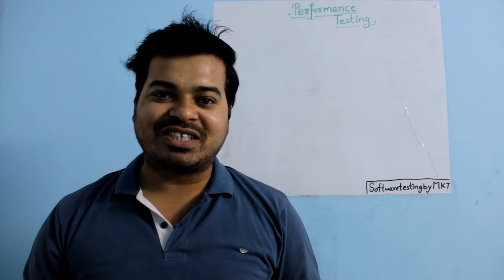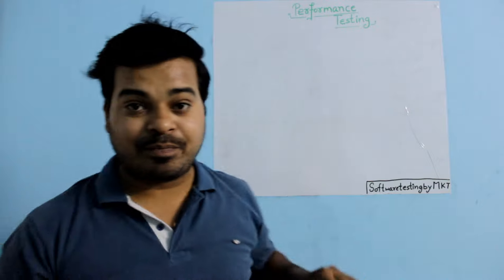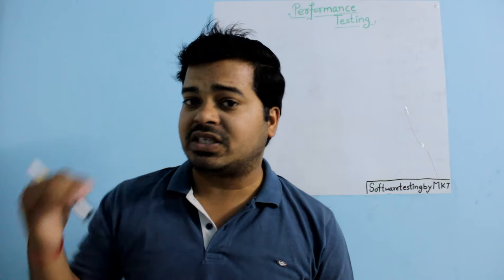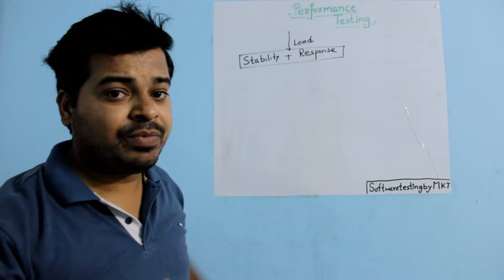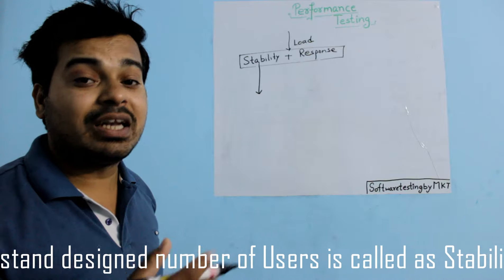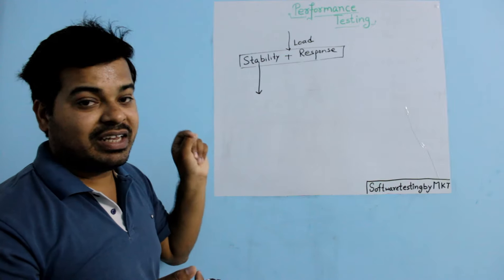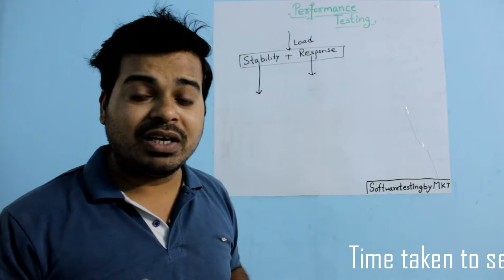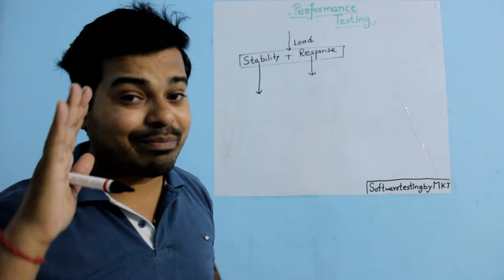Performance Testing and It's Types With Practical Examples | Software Testing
#34, In this video I have explained performance testing and its types.
what is load testing?
what is stress testing?
What is performance testing?
what is soak testing?
what is volume testing?
what is scalability testing?
I have answered all above question.